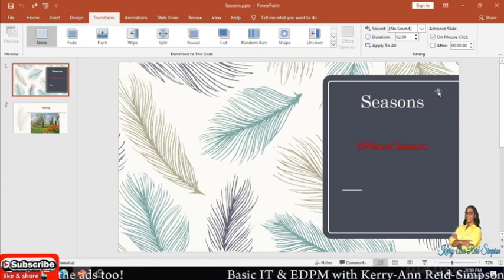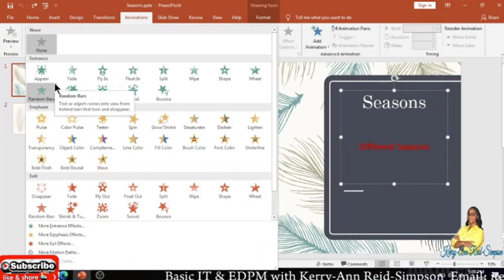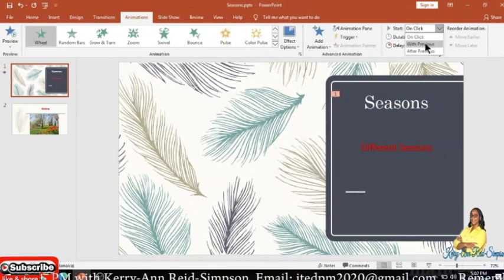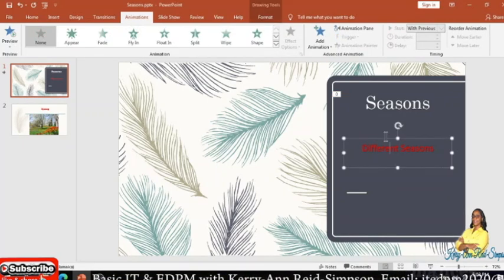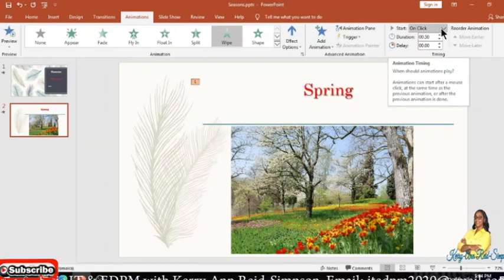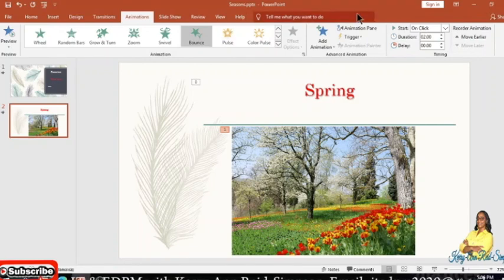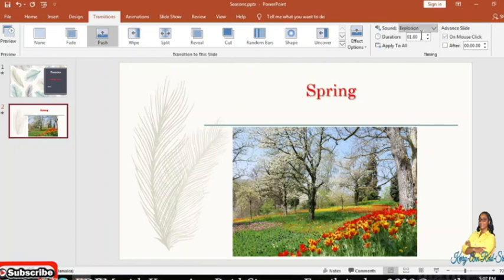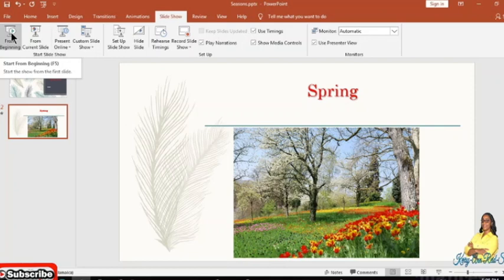How to: animate slides, apply slide transitions and automate them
This video is about How to: animate slides, apply slide transitions and automate them.